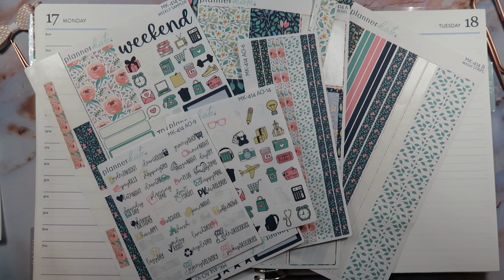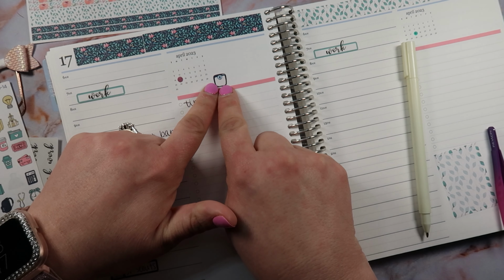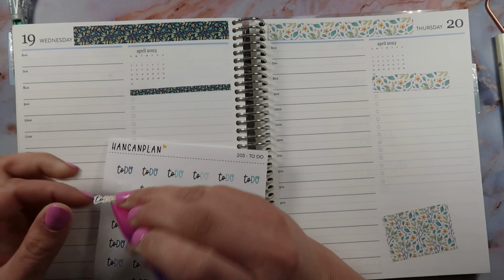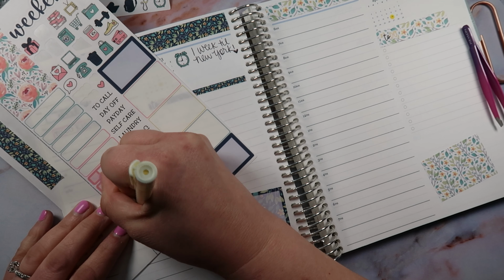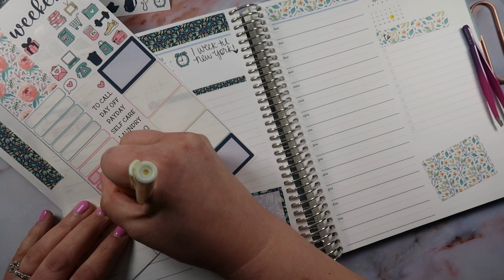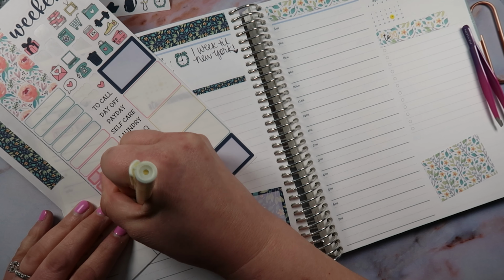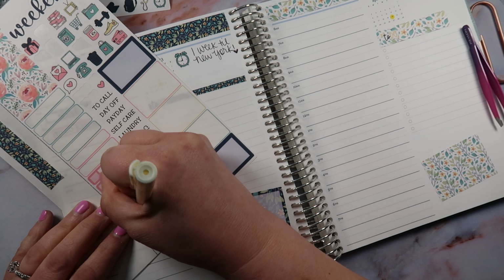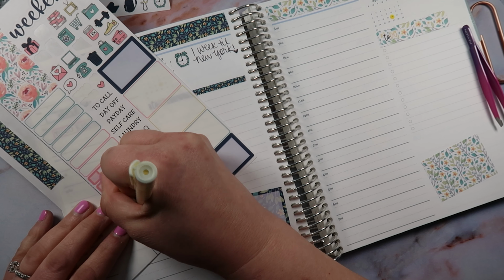DAILY DUO PLAN WITH ME | EC DAILY DUO | FEAT. PLANNER KATE | LOTS OF SINGING! CHEERFUL, CHATTY PWM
You guys are really the best and it means the world to me that you chose to join me today! :) Please check out the box below for discounts and fun stuff!

Joey's Plans - MAMARHI15 - CUSTOMIZED EC PLANNER COVERS!

My planner/life faves right now (Amazon):
The Camera I use to film
My Tripod
My ring light
Washi Cutter/Scrapper Tool
Tombow White Out
Sharpie S Gel (Rose Gold)
Zebra Mildliners
Color Dot Markers (knock-off ZIG)
The most amazing in-wash scent boost (for real)
A seriously amazing children's book

**Some of these links are affiliate links which means I may make a small commission if you choose to shop using my link** Thank you so much, I sincerely appreciate your support of the MamaRhiPlans channel. HUGS!!!